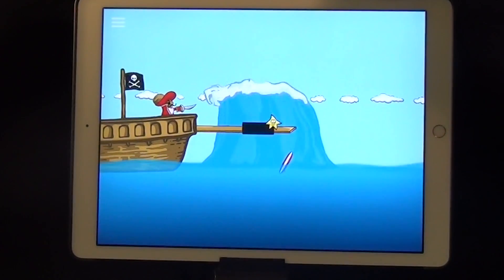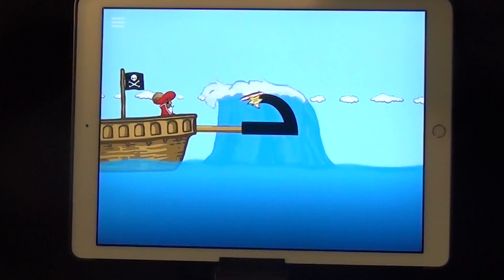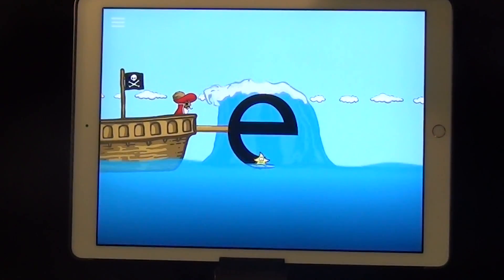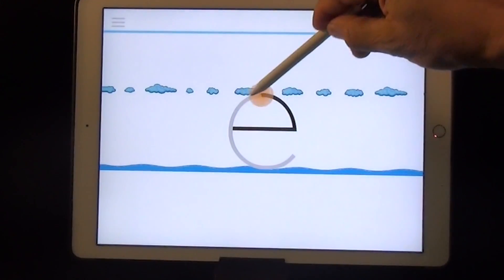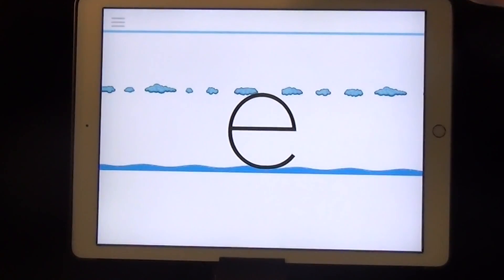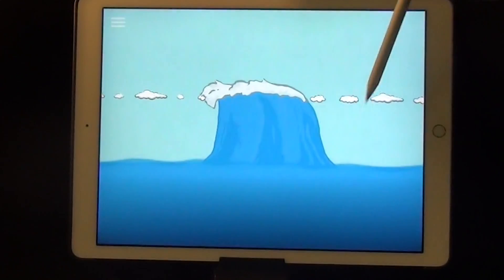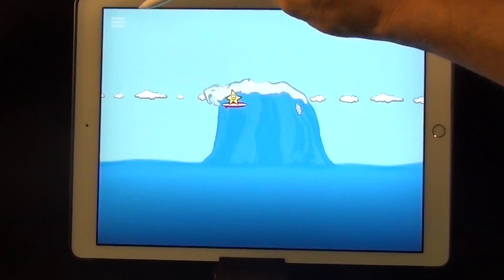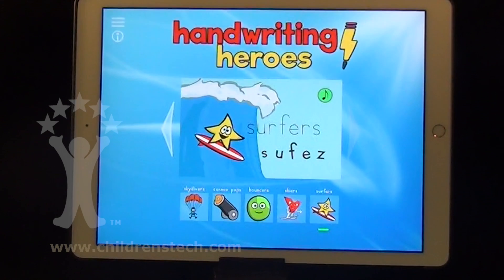Handwriting Heroes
Learning your letters? This innovative iPad app mixes ten seconds of simple storytelling with the letter tracing process, creating a clever way to help children remember the path required to make each letter.